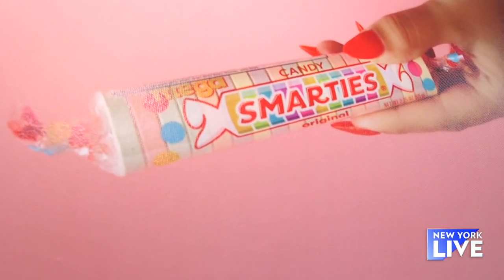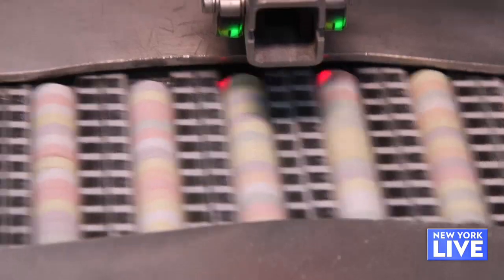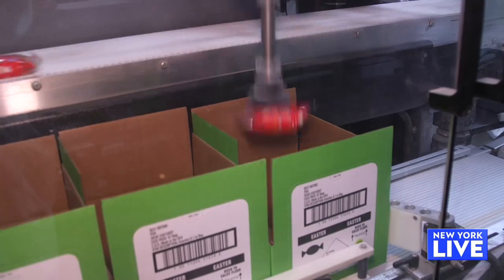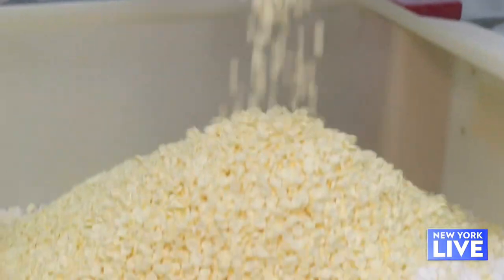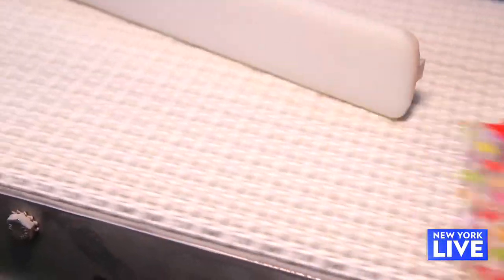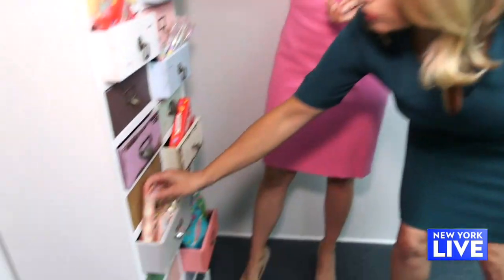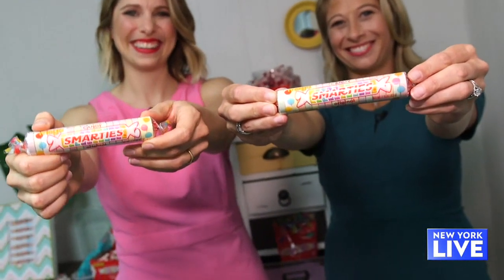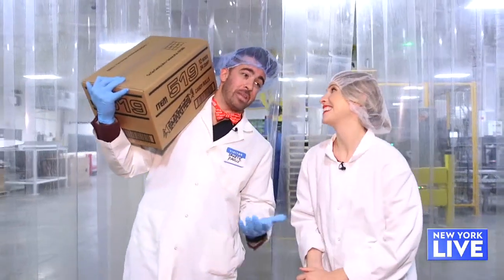Inside the Smarties Factory | New York Live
Sure you know the famous candy, but did you know the factory is right here in your own backyard? Paul Costabile is celebrating 70 years of Smarties all in the same family by visiting the headquarters in Union, New Jersey. Find out how it's all made!

NBC 4 New York / WNBC is the flagship station of the NBC Owned Television Stations division of NBCUniversal, serving the New York Tri-State area with an unparalleled commitment to broadcast excellence for more than 75 years. For more information about NBC 4 New York, visit NBCNewYork.com.